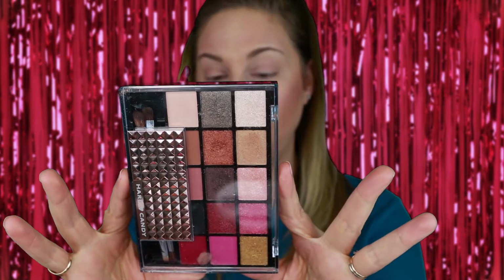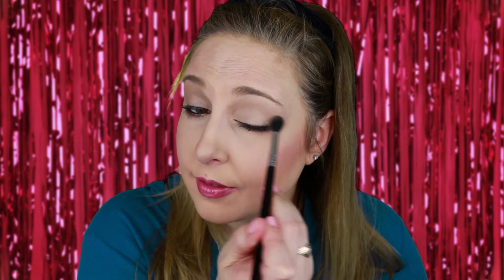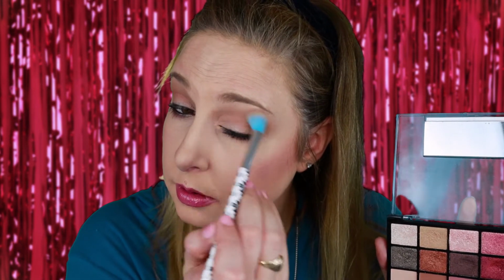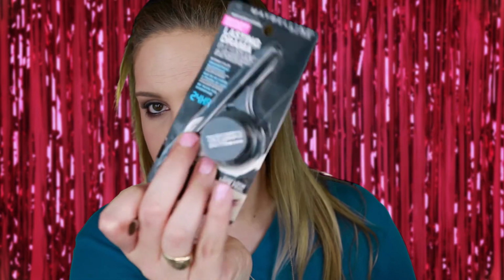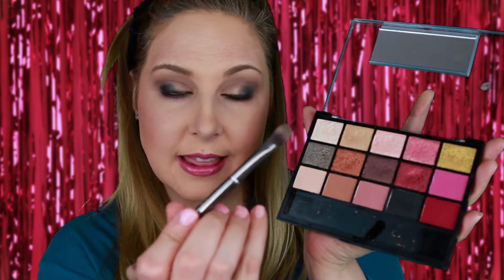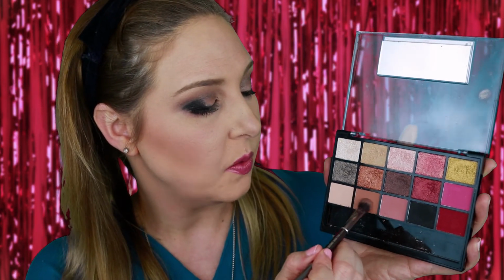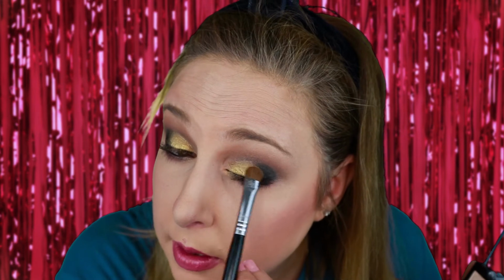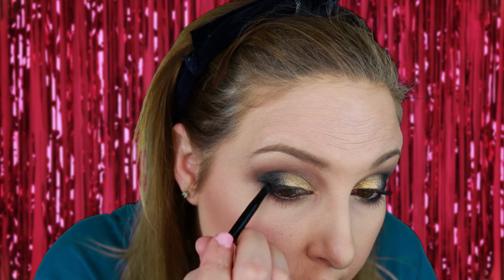PART 2 EYE SHADOW TUTORIAL from Hard Candy $10 EYE SHADOW PALETTE!!! *Easy Drugstore Makeup*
Hey Y'all!! I have been asked if I could do more than one look with the palettes that I review...and of course I ended up with TWO looks instead of just an extra look... so I thought I would bring you two videos for the price of one! Here is an easy eyeshadow tutorial using black and gold from the Hard Candy Rose Gold Pro palette from Wal-mart. This one is only $10!! Top it off with some magnetic lashes from Ardell, (using my magnetic lashes hack!) and some liner, and you are good to go!

XOXOXO,
D
PRODUCTS MENTIONED:

HARD CANDY LOOKS PRO PALETTE IN ROSE GOLD

ARDELL MAGNETIC LASHES IN STYLE  DOUBLE WISPIES ($11.88):

MAYBELLINE EYESTUDIO LASTING DRAMA WATERPROOF GEL LINER

LOREAL VOLUMINOUS X FIBER MASCARA

NYX EYESHADOW BASE ($4.29)

Lufkin, Texas 75915

Hopefully I'm different than your average YouTube Beauty personalities... I am super upbeat and always laughing at myself so I try to convey that here!   I do Product Reviews, Makeup Tutorials, DIY beauty...(yeah I tried making eyeshadow in my kitchen!)  all with a sense of humor and giggling at myself along the way. You can watch me and laugh along but be assured that I am giving my full and honest opinion.

"Sorry I'm Late...but did you SEE this makeup??"